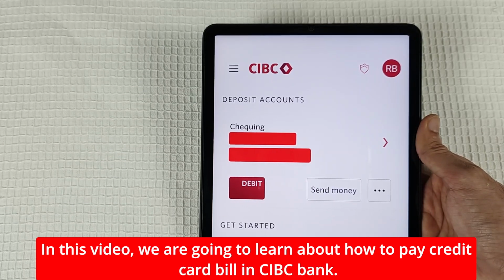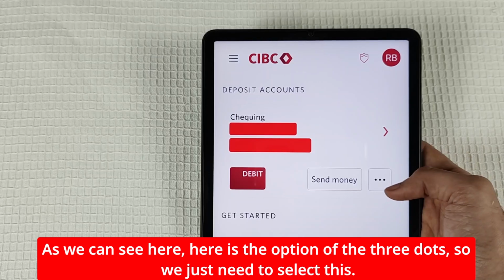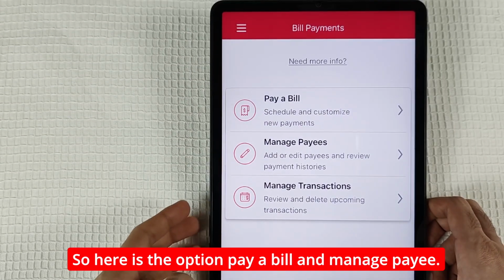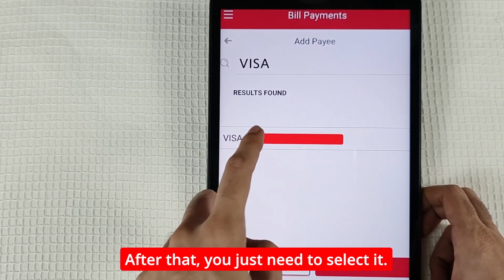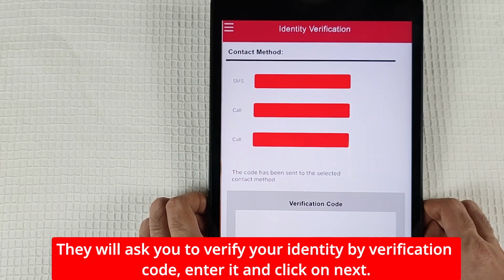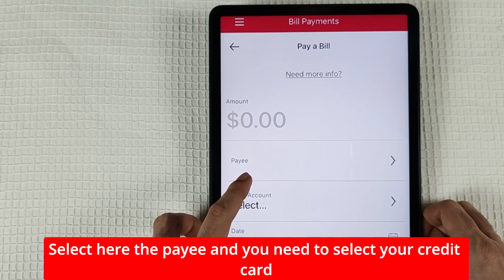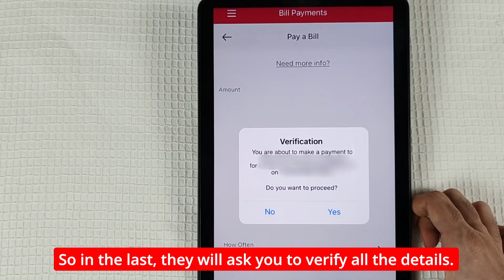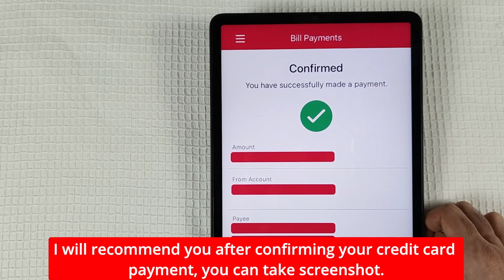How to pay credit card bill cibc app | how to pay cibc credit card online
Namskar,
friends in this video we are going to talk about how to pay cibc credit card bill online.

Thanks.